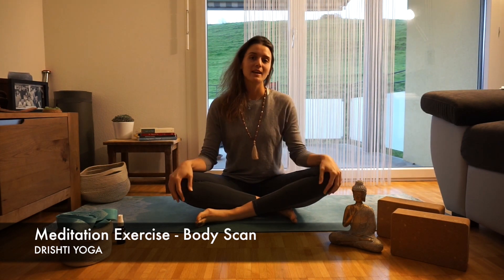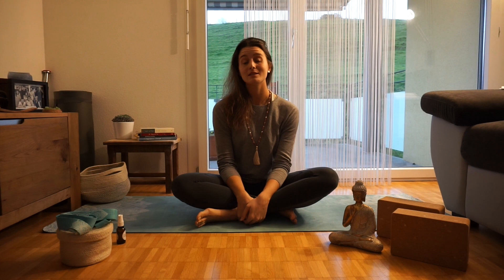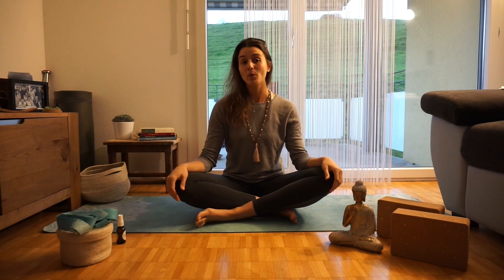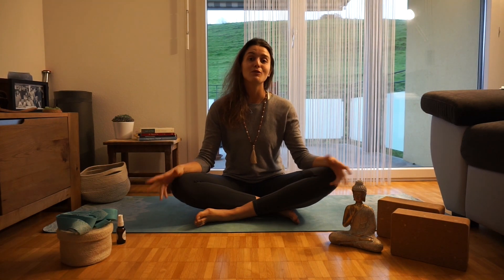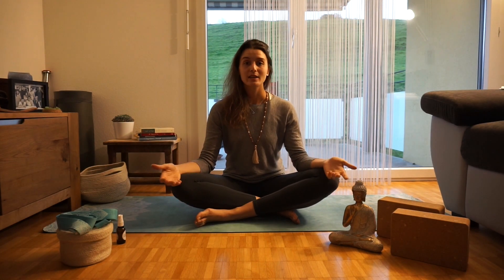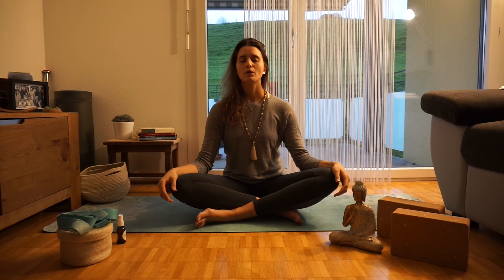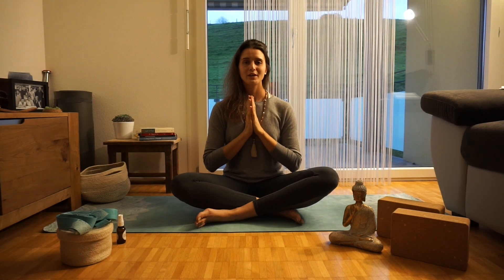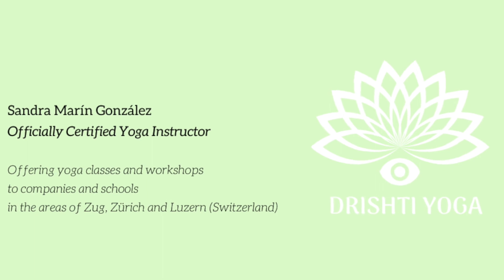Guided Meditation: Body Scan - English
Hey there! ¿How are your meditation sessions going so far? 💆🏻

In this video I bring you how a guided meditation session, based on the concept of body scan. This means we will be scanning our body and mind to create a picture of our sensations and emotions in this very moment. The objective is NOT to change anything, but to simply accept our body and mind as they are.

Sometimes you feel like something is wrong inside you, but you do not know for certain what exactly it is. With this exercise you will be able to analyse very closely how you are feeling.

This meditation can be helpful before a workout or a yoga session, to begin the day or to end it. Also, I am thinking that it may be a wonderful idea to do this meditation right before getting a massage, so you can know which areas need more attention!

So, we will be working the following:

🌸 Improving your attention span and concentration
🌸 Improving self-awareness
🌸 Strengthening the relationships between body and mind
🌸 Wellbeing and peaceful sensation during and after the session

As usual, I would recommend you do this session sitting down on the floor or a chair, in a quiet and safe space.

If you are new to the meditation world and you would like to watch some tips on how to get started, you can have a look at this other video of mine:

You can check out other meditation videos on my channel and follow my yoga path on my Instagram account @sandra_drishtiyoga

Namaste! 💫

Sandra Marín González - Drishti Yoga
Officially Certified Yoga Instructor
Offering yoga classes and workshops to companies and schools in Zug, Zürich and Lucerne.